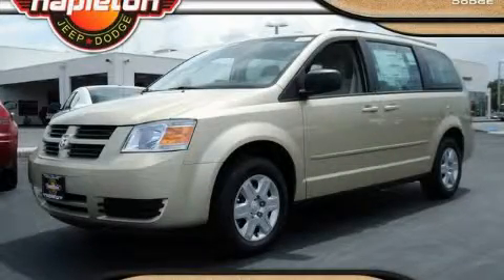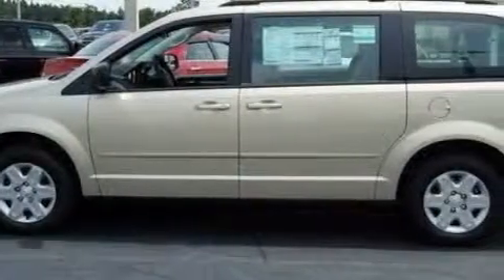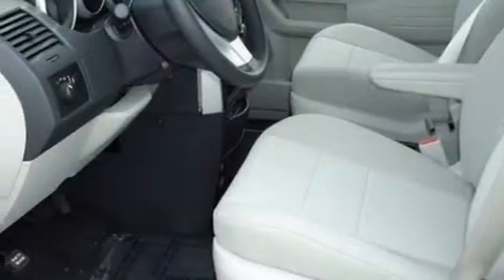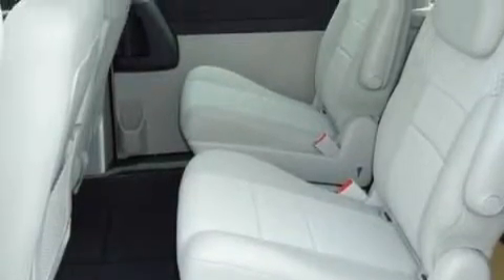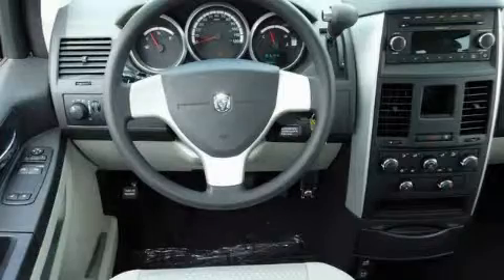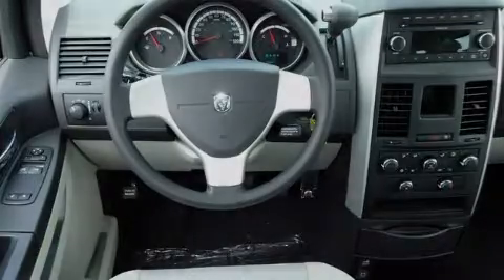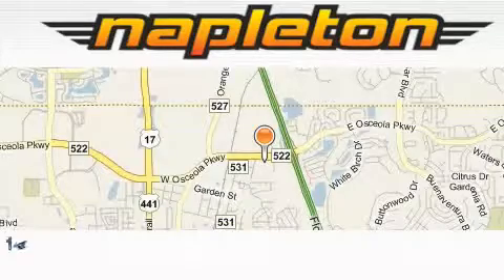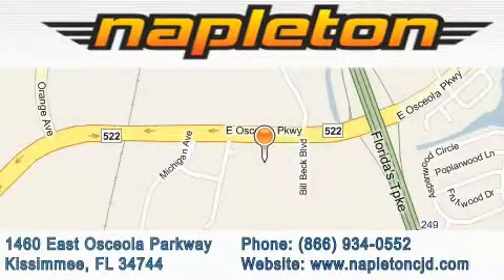2010 Dodge Grand Caravan Davenport FL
Year: 2010
 Make: Dodge
 Model: Grand Caravan

 Trans.: Automatic
 Exterior: Gold
 Miles: 3

 2010 Dodge Grand Caravan Kissimmee FL